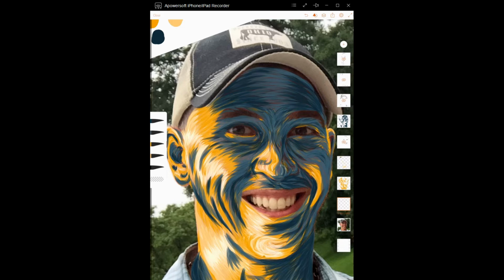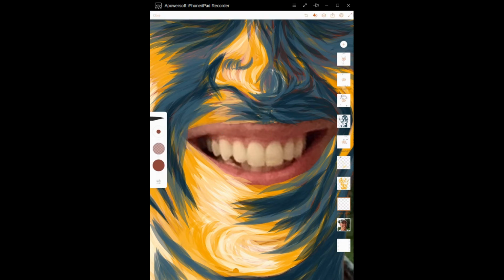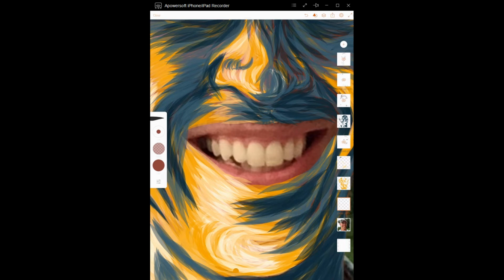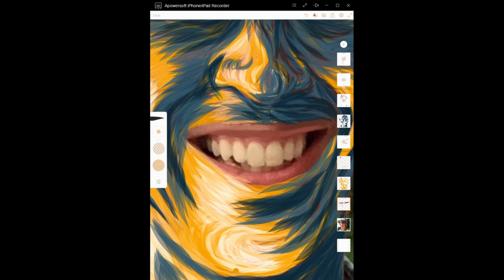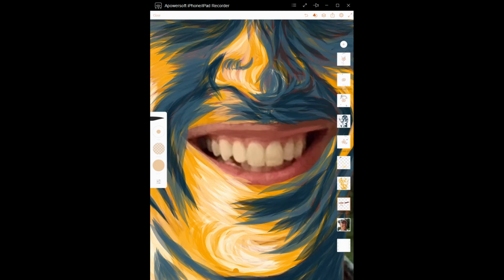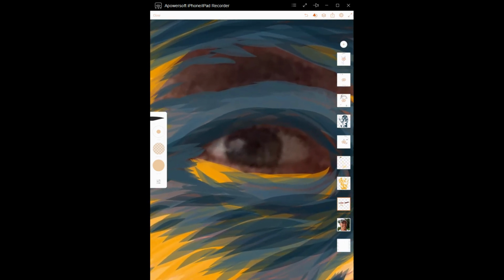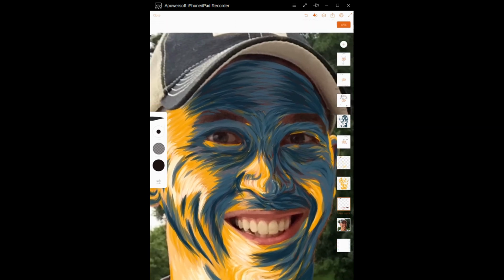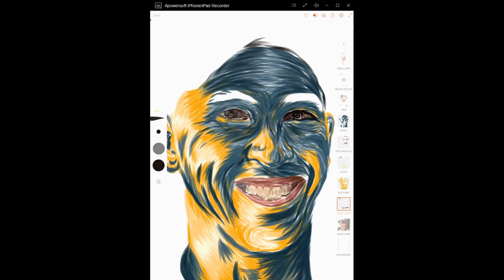Adobe Draw 6 Eyes and Mouth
In this video you will learn:
- How to use the color picking tool
- How to use a local light medium and dark color to paint in the eyes and mouth
- How to turn on and off layers visibility